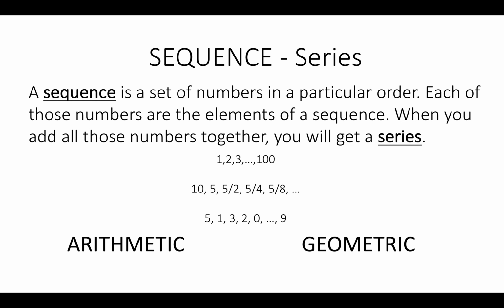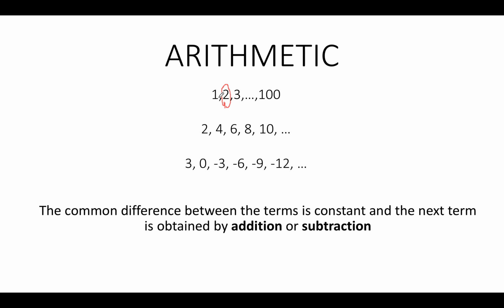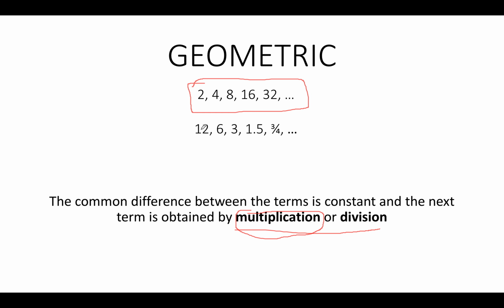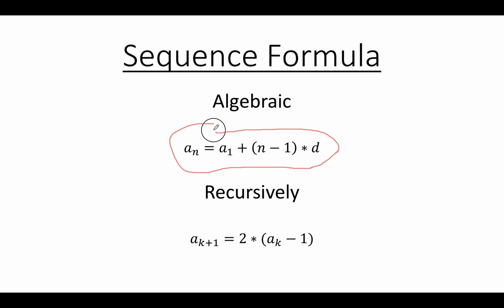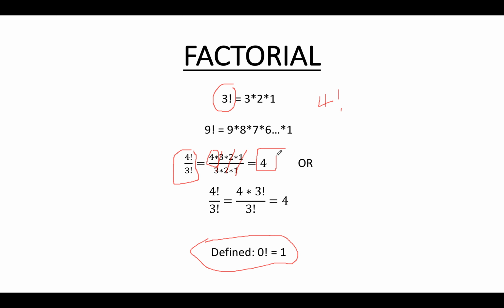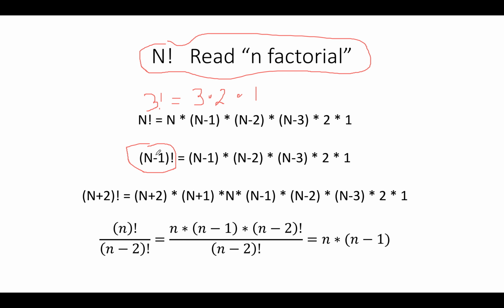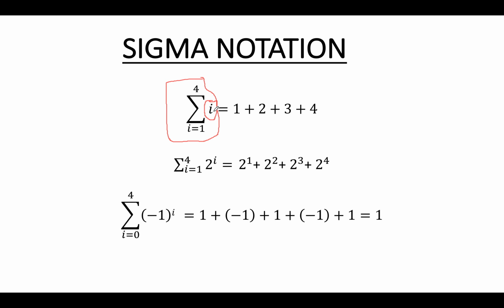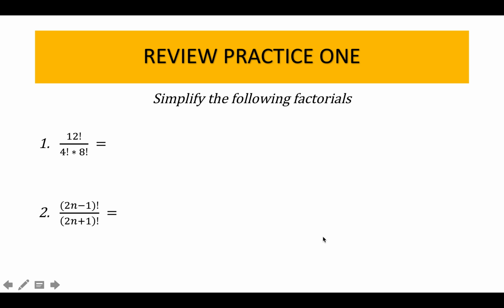sequence - series - factorial - sigma notation PART-1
This is 1 of 4 segment on sequence and series. In this video, I spend more time explaining the concept behind each terms.